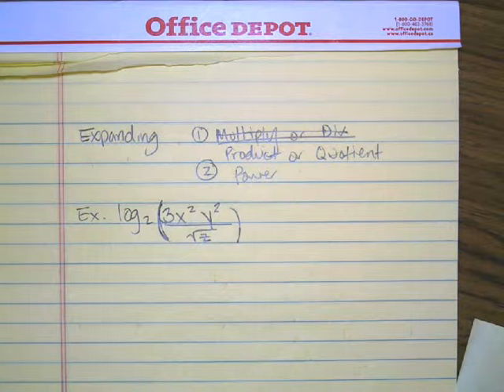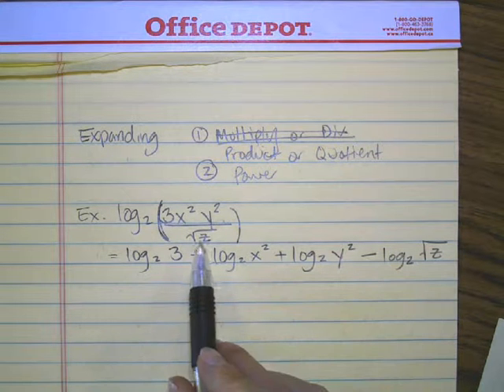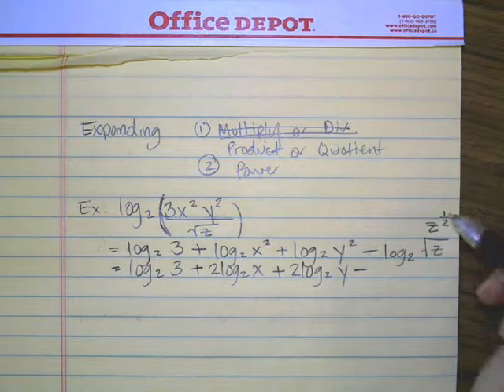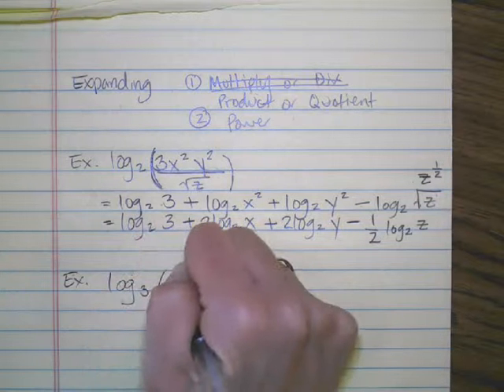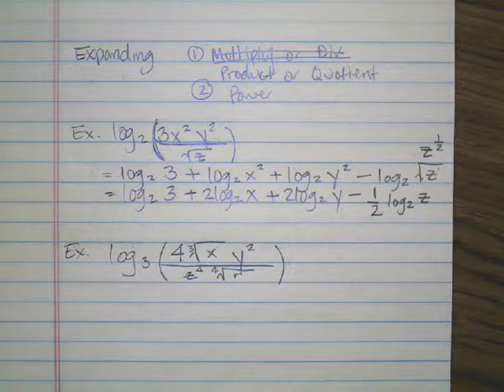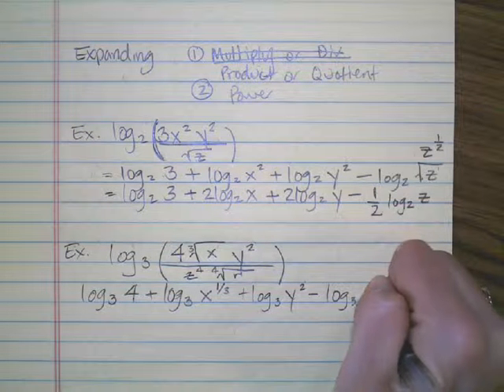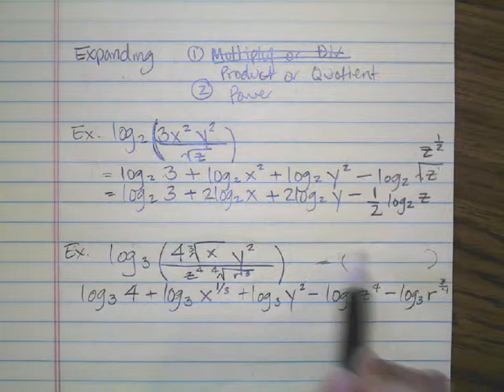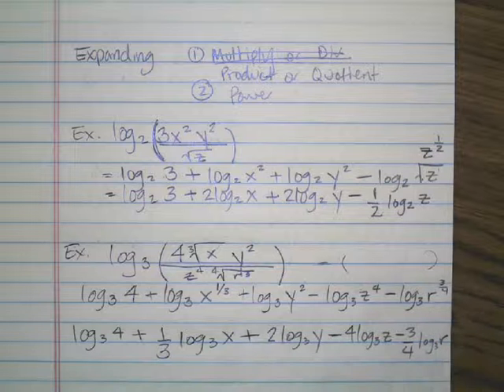Precalculus 4 3 Part 2